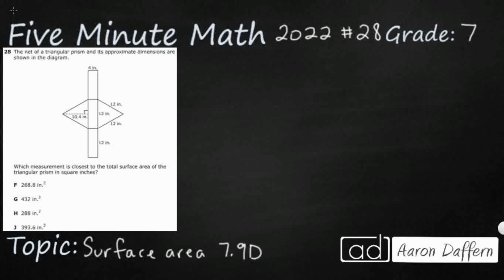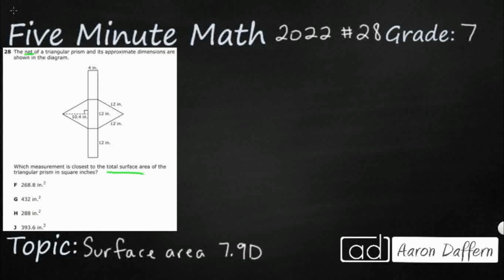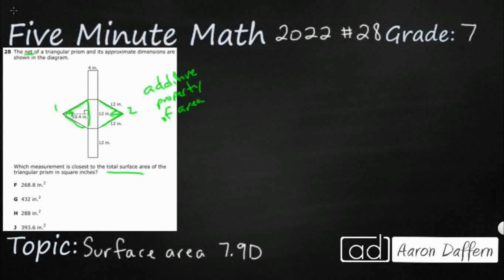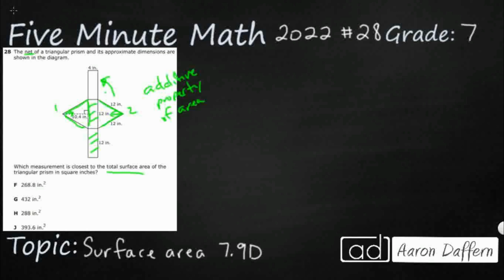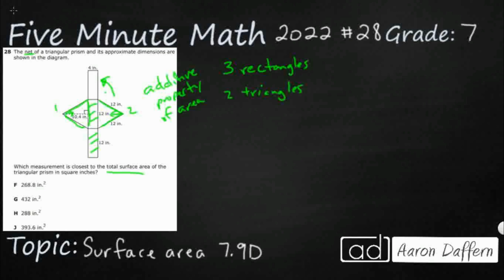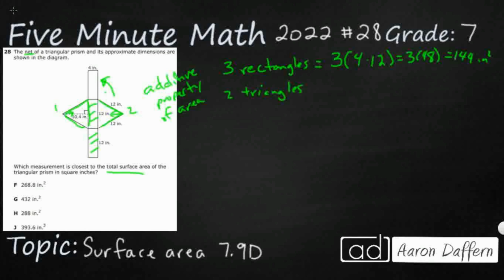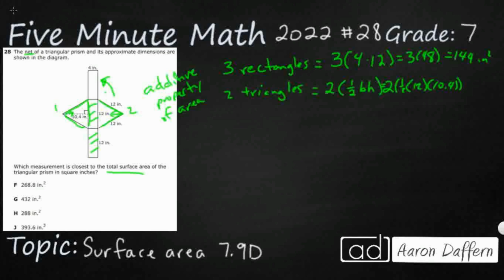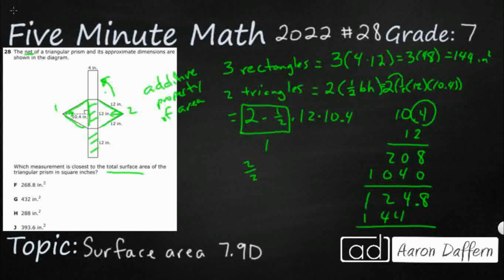7th Grade STAAR Practice Surface Area (7.9D - #5)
Practice solving problems involving the lateral and total surface area of a rectangular prism, rectangular pyramid, triangular prism, and triangular pyramid by determining the area of the shape's net with a test item from the 2022 released STAAR test (#28 - 7.9D).